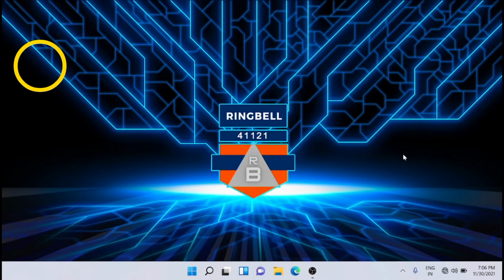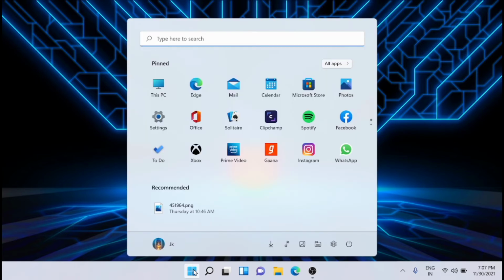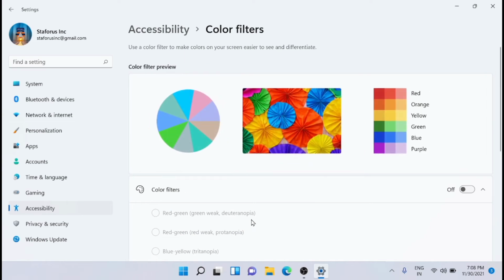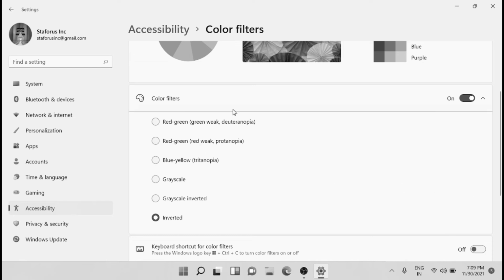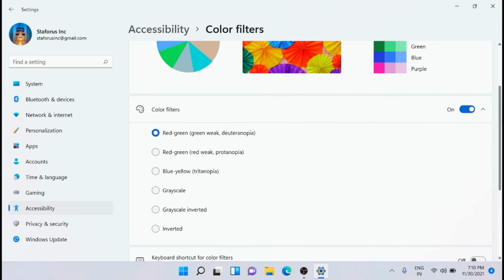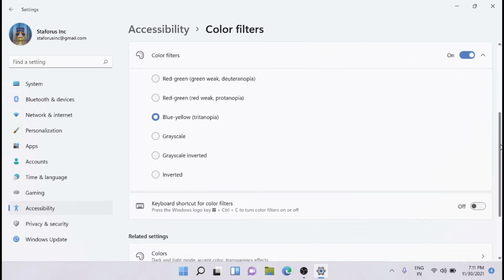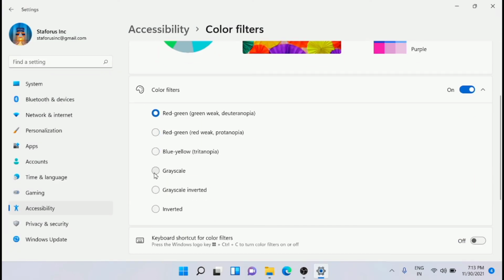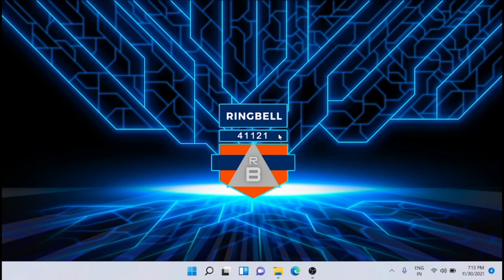How to Enable and Use Color Filters on Windows 11 built-in color filters to help color blindness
"Color filters are not just fun to play around with, but in hindsight, they can be incredibly useful as well. The Windows operating system features its color filters primarily for colorblindness. Windows 10 had these filters as well, but in the ‘Ease of Access’ settings. Windows 11 integrates all three filters in the ‘Accessibility’ settings. "
Windows 11 features a total of 6 color filters for deuteranopia, tritanopia, protanopia, and achromatopia, in addition to two inverted filters – greyscale inverted and inverted.

This video will guide you on how you can enable and use color filters in windows 11 to help color blindness

color filters to help color bilndness,cool features in windows 11,